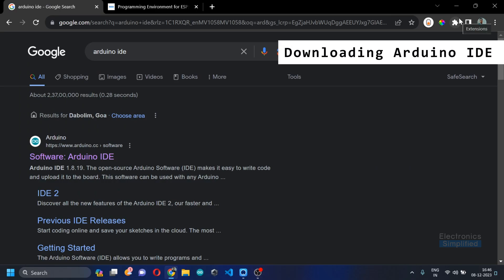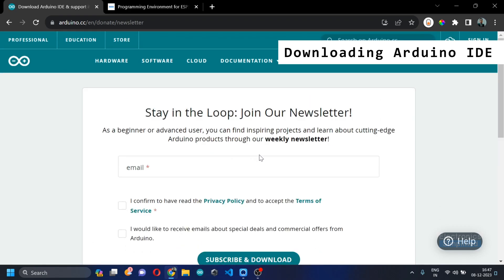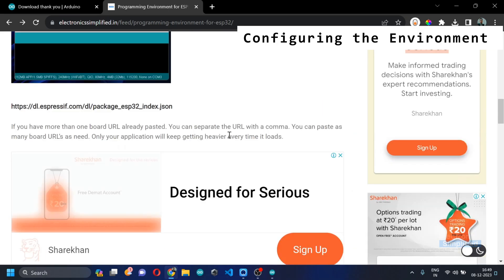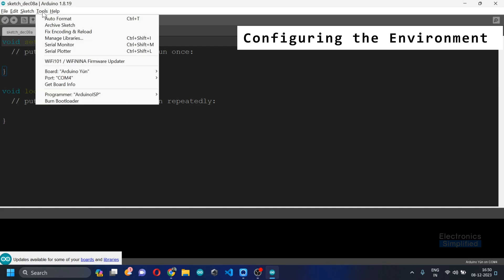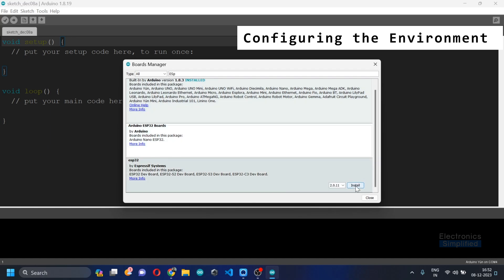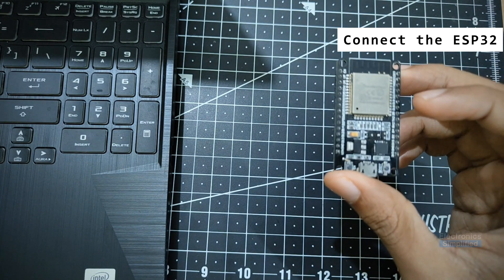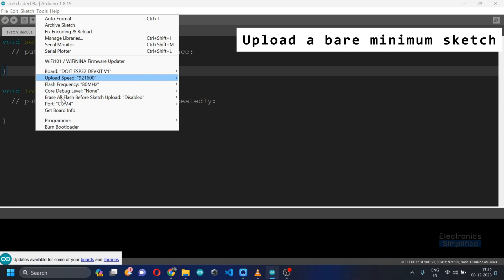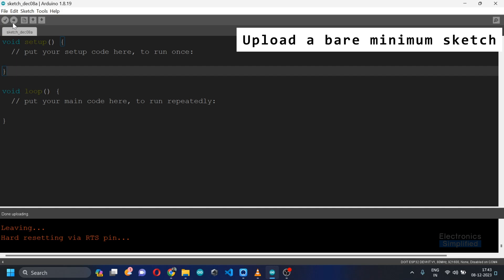Configuring the Environment for the ESP32 with the Arduino IDE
Now, depending on your operating system, choose the appropriate version for download. Whether you're on Windows, macOS, or Linux, the Arduino IDE is versatile and compatible with all major platforms.

0:00 Downloading Arduino IDE and Choices
1:34 Configuring the Arduino IDE Explained
5:20 Connect the ESP32
6:31 Upload the Bare Minimum Sketch